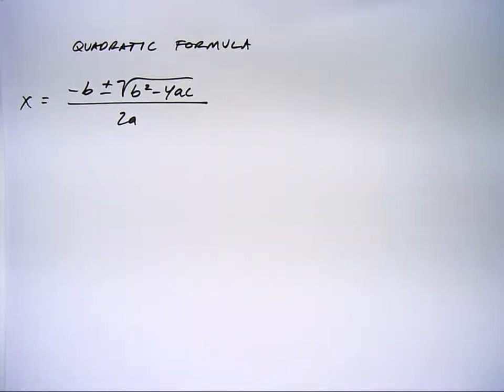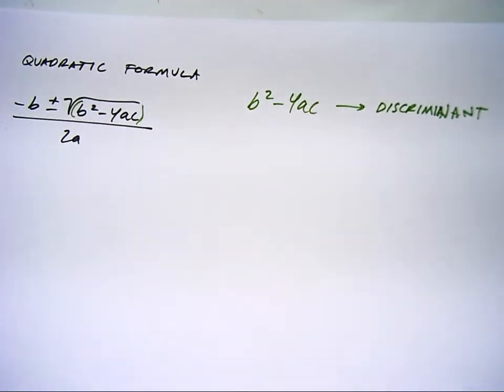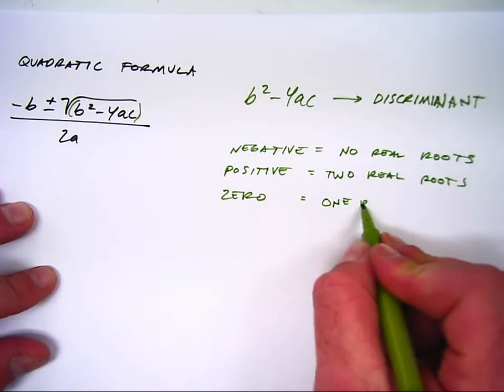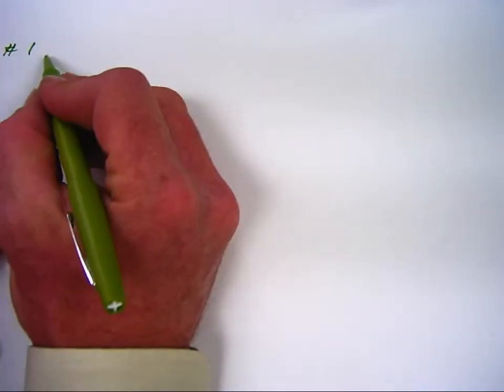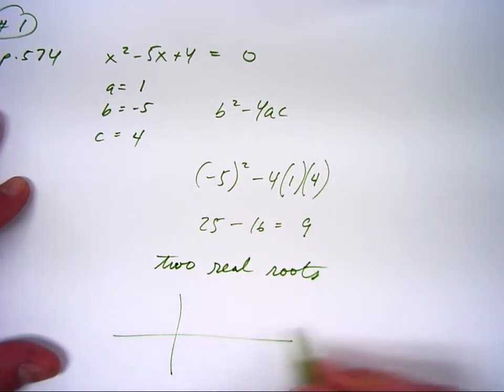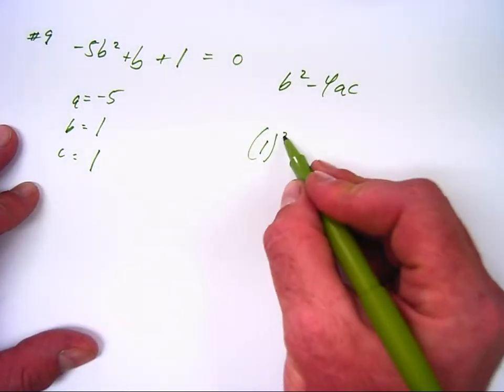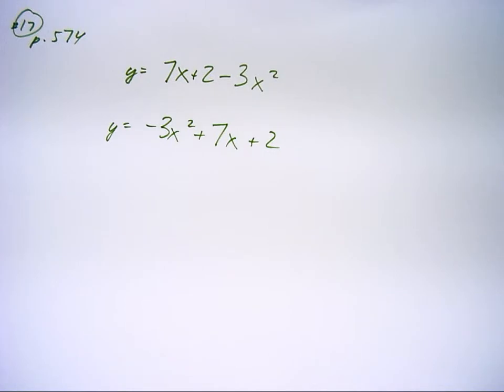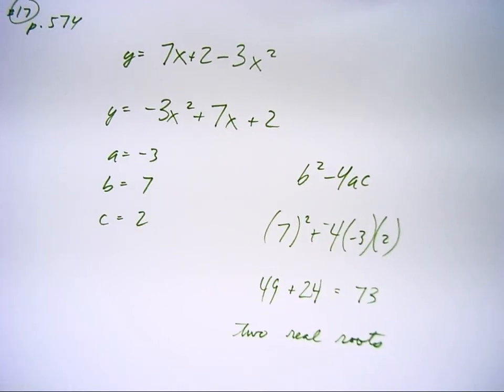8H HW p.574 #1,9,17